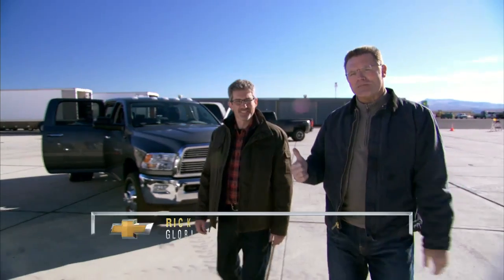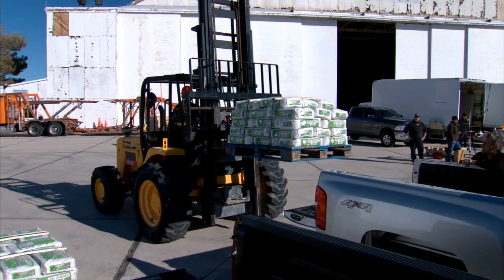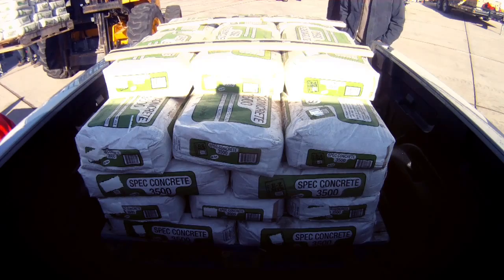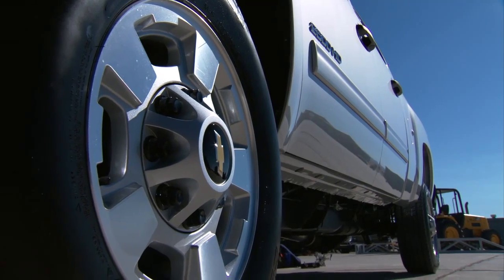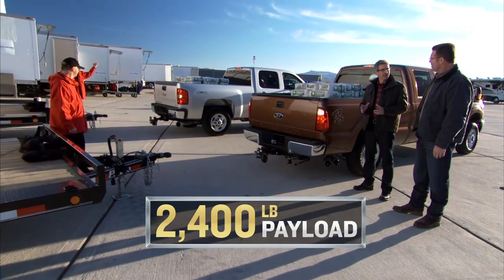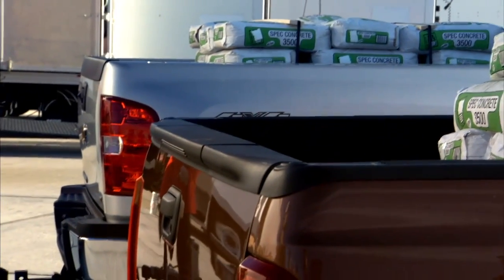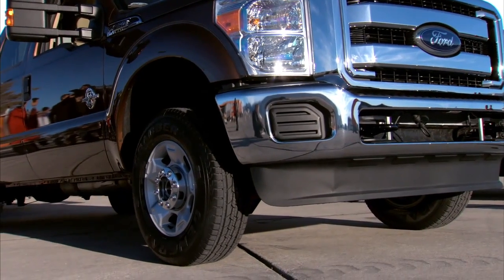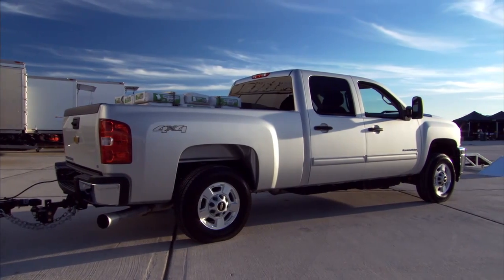Maguire Chevy Silverado 2500HD Head to Head Frame Strength Test - Bumper Sag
A Chevy Silverado 2500HD and Ford F-250 Super Duty were each loaded with 2,400 pounds in the bed, and then a trailer with a 400-pound tongue weight was added to the hitch.  The rear bumper of the F-250 dropped a total of 6.3 inches under the load.  The Silverado, with its beefier frame and 20-percent wider rear springs, dropped just 3.9 inches.